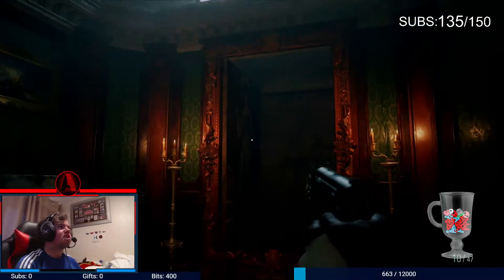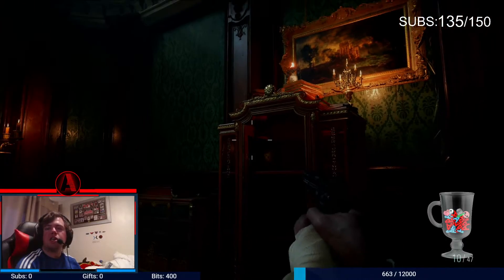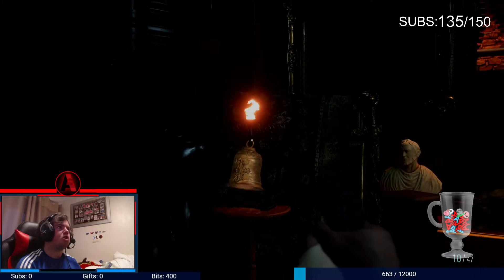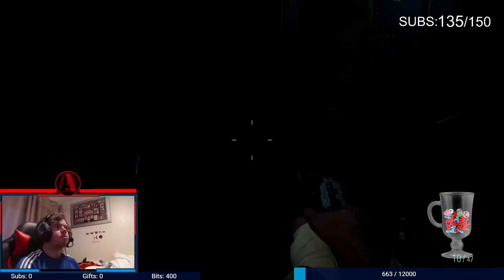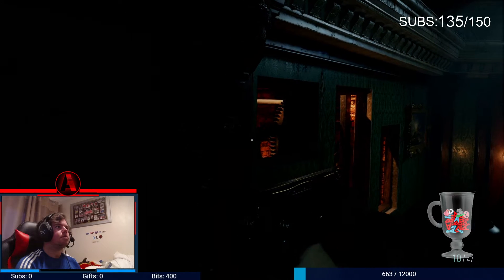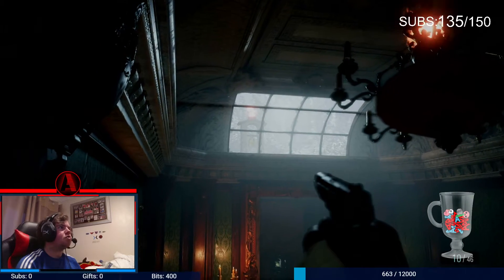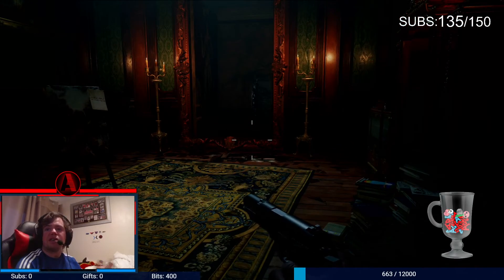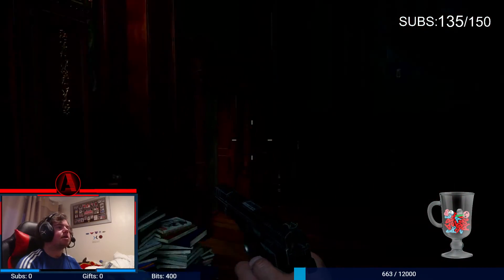How to solve the dimitrescu's portrait bell puzzle on Resident Evil Village!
Hello there! Here is how to solve this puzzle on resident evil village!